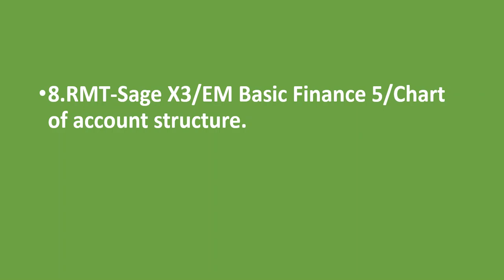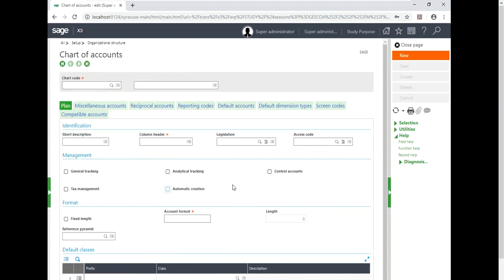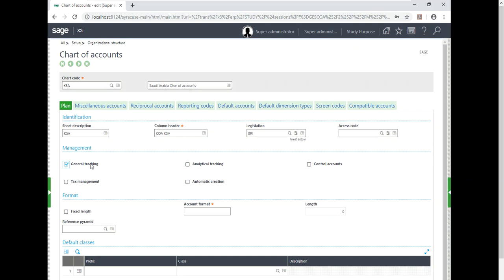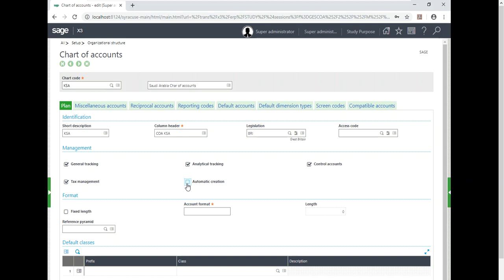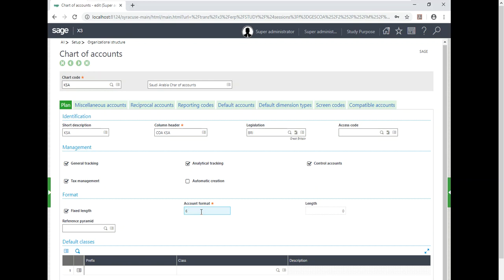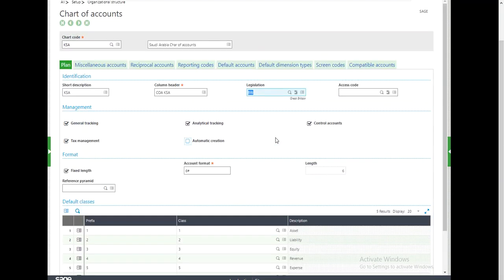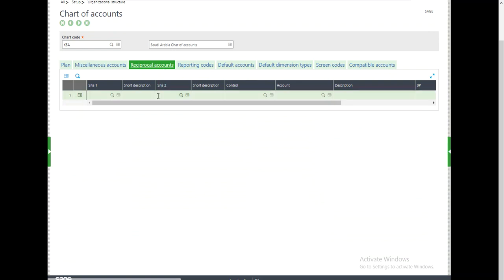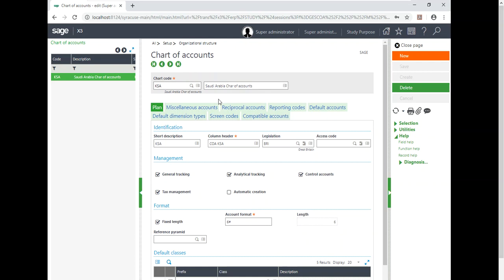12.RMT-Sage X3/EM Chart of Accounts-Function.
Please watch previous videos to get the continuity in this video.